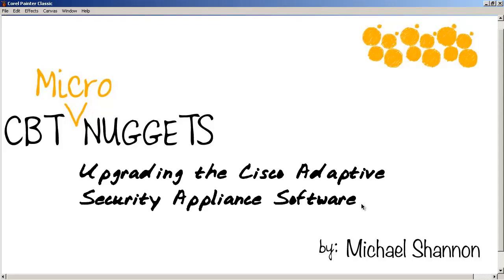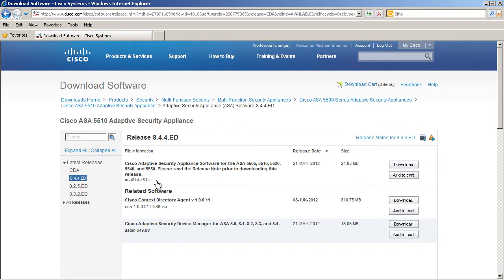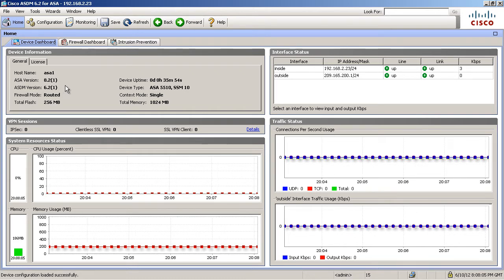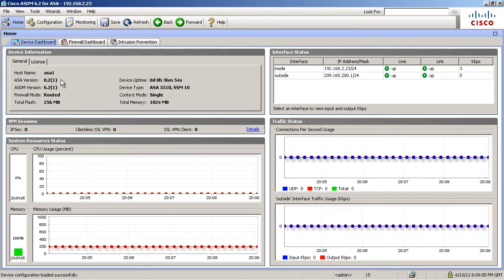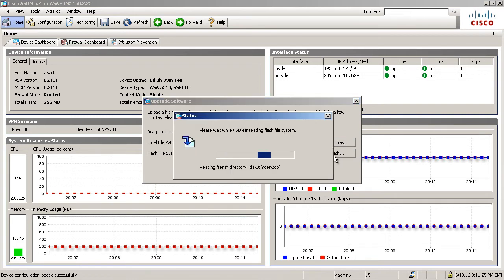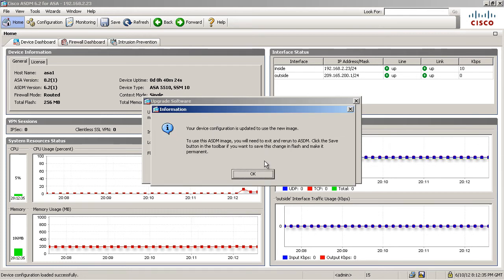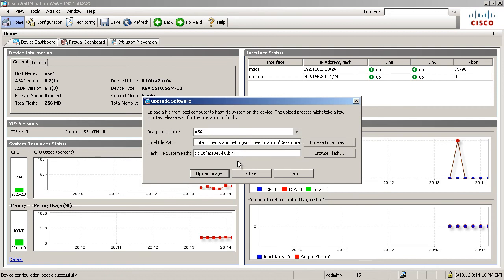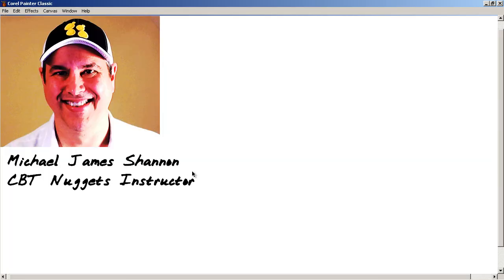MicroNugget: How to Upgrade ASA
In this video, Michael Shannon covers upgrading the software on a Cisco ASA. Your adaptive security appliance is too valuable a tool to experiment with: upgrade it with the fastest, most effective, and safest approach. Follow along with Michael as he upgrades the ASDM and ASA together.

There are different approaches to upgrading your ASA, and Michael's done most of them — he's had the headaches to prove it. Follow along and see the single safest approach: it's the method that ensures your access to your ASA through ASDM doesn't get interrupted. It starts when you go to Cisco's website to download your ASA binary — be sure to download the most recent ASDM image as well.

With the ASDM image in hand, upgrade it first — if you were to update the ASA first through the older ASDM tools and then try to gain access with its new binary, the ASDM wouldn't be able to manage the device. So follow along with Michael and see how to upgrade both softwares, in the right order, to keep your ASA manageable with your ASDM.